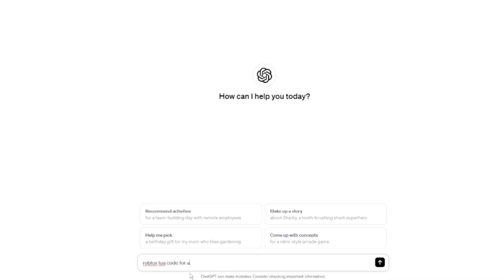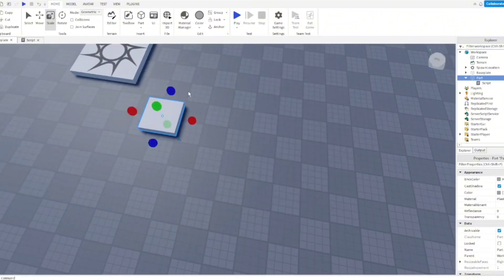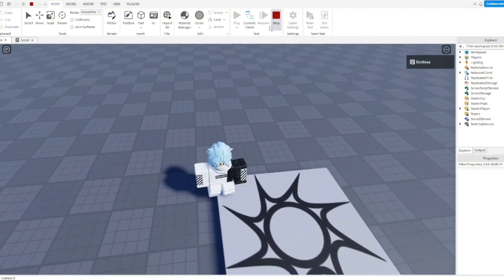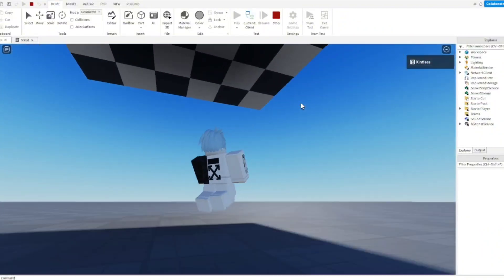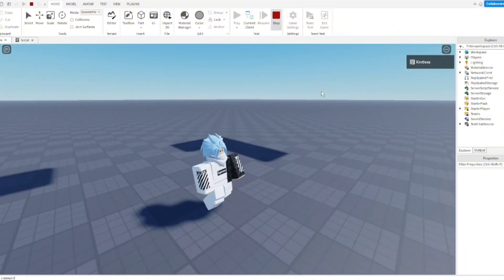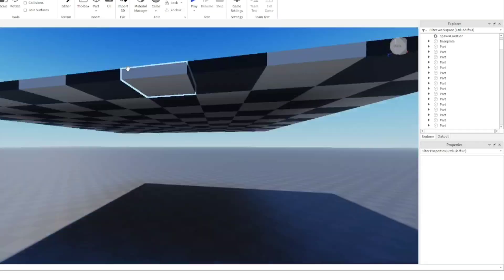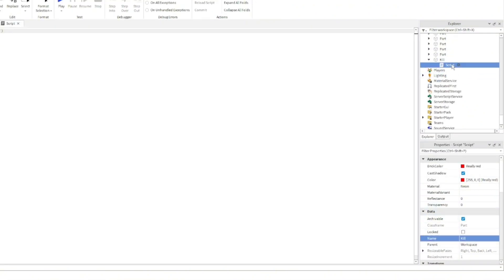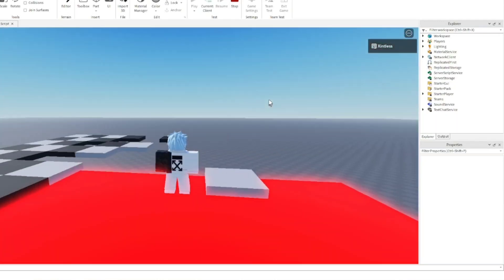How To Make a ROBLOX Game with AI...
Today, I used ChatGPT (AI) to make a Roblox game. I purely relied on AI and every line of code was generated by it, so it basically CREATED A GAME FOR ME. Watch to the end to see what happens, and learn how you can use AI to create your own Roblox games.